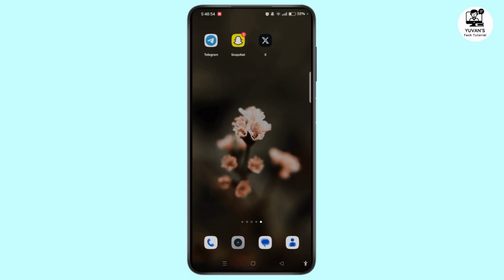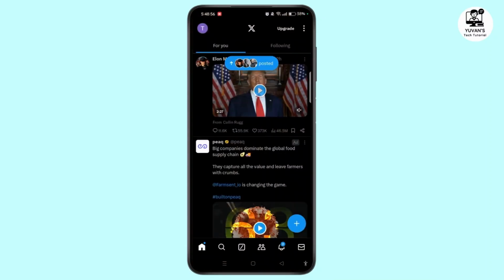How to Enable End to End Encryption on X or Twitter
In this tutorial, learn how to enable end-to-end encryption on Twitter (or X) to secure your messages. Follow this step-by-step guide to enable encryption on your direct messages and protect your conversations. Make sure to watch until the end for all the necessary instructions.

Chapters:
00:00:00 - Introduction
Learn how to enable end-to-end encryption on Twitter (or X).

00:00:07 - Open Twitter (X) Application
Launch the Twitter (or X) app on your device and log in.

00:00:15 - Access Messages
Go to the messages section by tapping the bottom right corner.

00:00:25 - Check Eligibility for Encryption
Ensure that you have a verified Twitter account or Twitter Blue subscription.

00:00:35 - Start or Open a Conversation
Start a new direct message or open an existing conversation.

00:00:45 - Enable End-to-End Encryption
Tap the info button and select "Start End-to-End Encrypted Message" to enable encryption.

00:00:55 - Conclusion